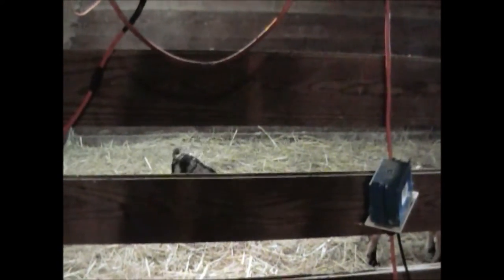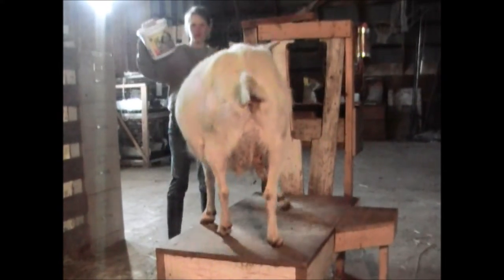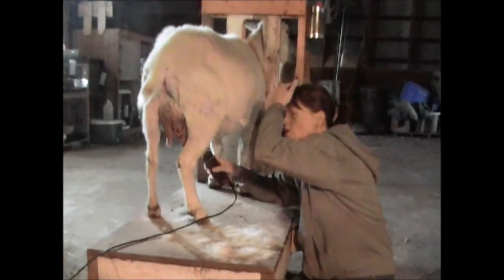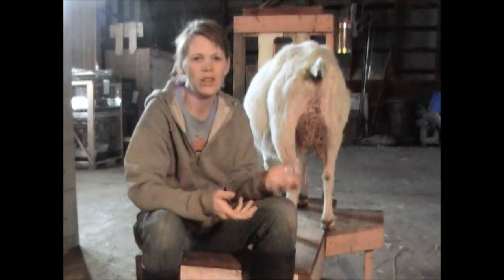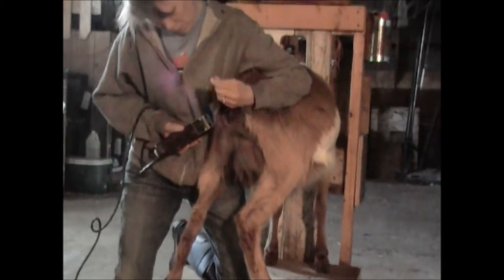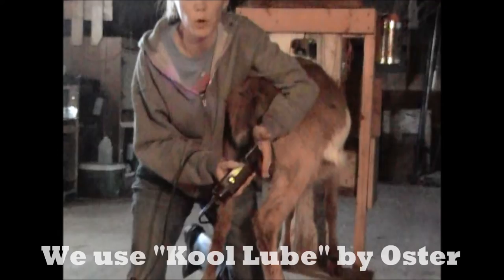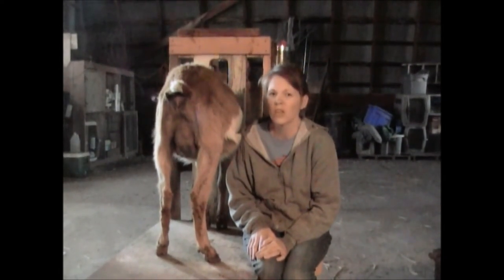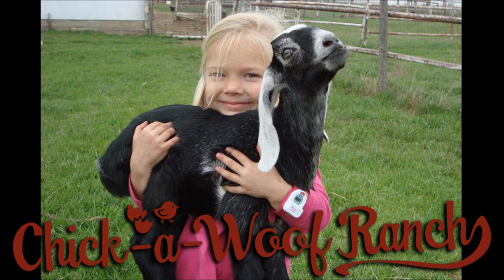Goats get haircuts before kidding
Wendy demonstrates how we trim up the dairy goats before they give birth. This farm chore is not the most fun but it helps with cleanliness and easier milking later on.